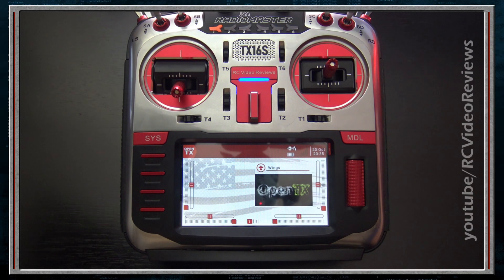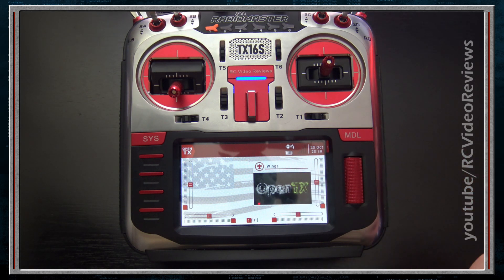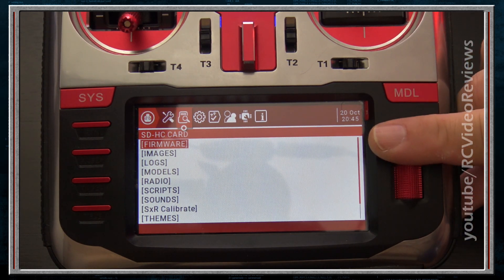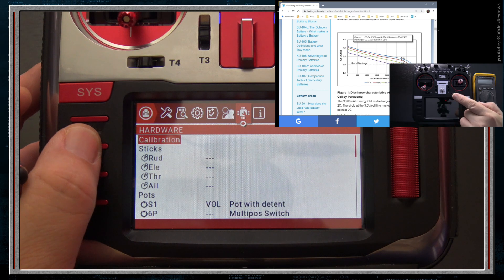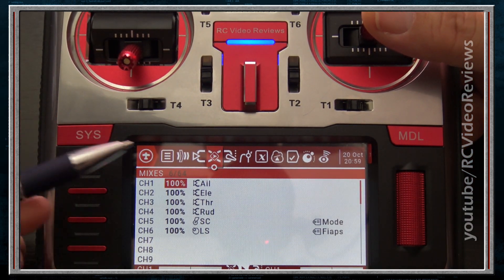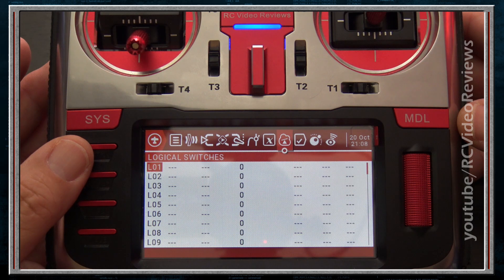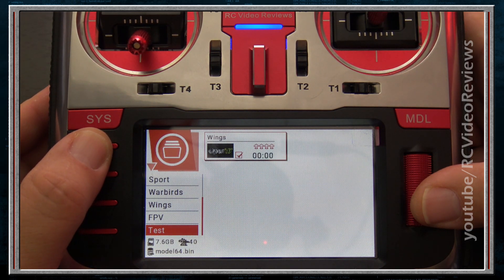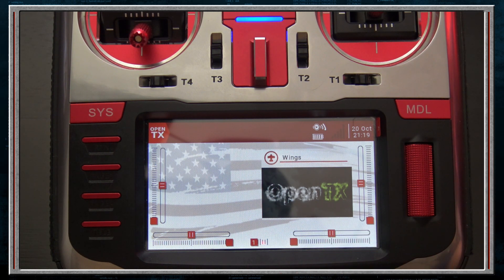OpenTx Radio Navigation for Newbies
New to OpenTx or considering getting your first OpenTx radio? This video shows how to navigate color screen versions of OpenTx radios.

There are no configuration instructions in this video, it's more of a walking tour to show new users primary configuration categories on OpenTx.